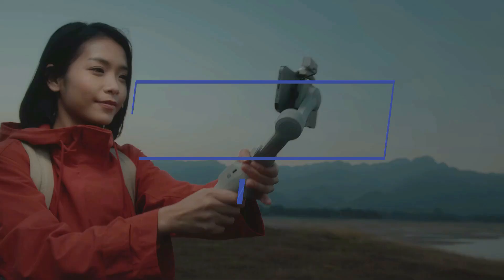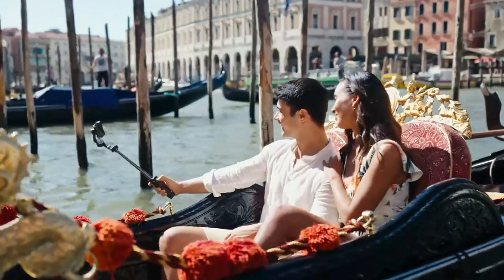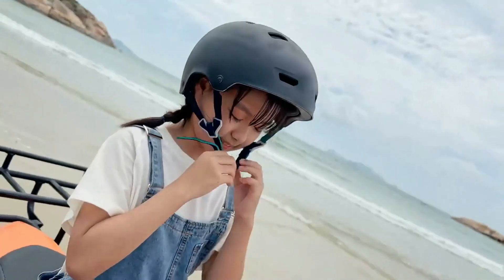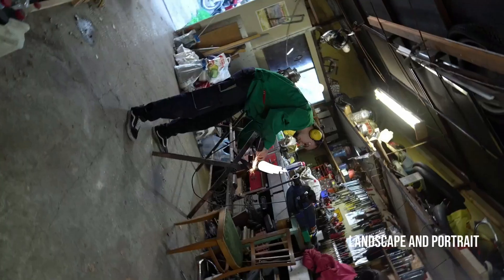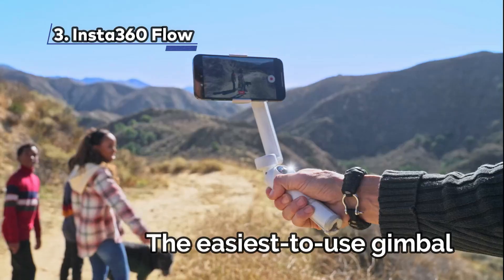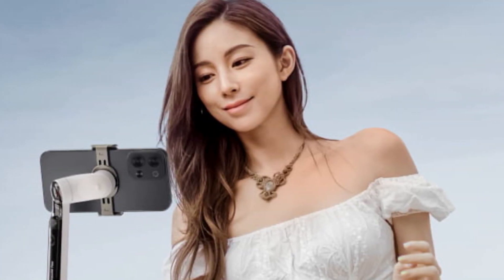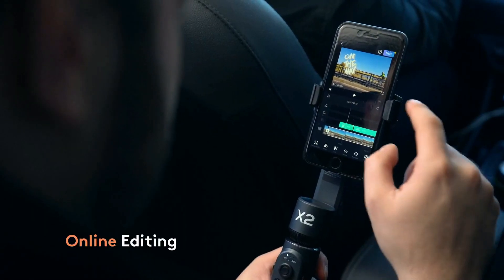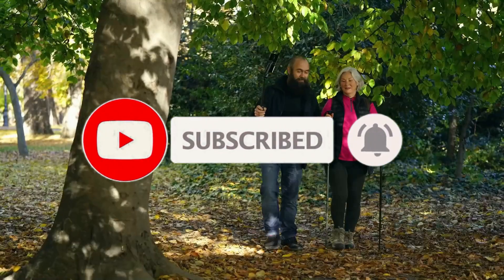Top 5 Best for Android and iPhone Gimbal in 2023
►US Links◄
➜ 5  DJI Osmo Mobile 6
➜ 4  Zhiyun Smooth Q4
➜ 3  Insta360 Flow
➜ 2  ZHIYUN Smooth X2
➜ 1  FeiyuTech Vimble 3

Welcome to the world of filmmaking innovation! In this video, we delve into the realm of Android and iPhone gimbals to unveil the top options for 2023. From steady shots to cinematic creativity, we've rigorously tested these gimbals to ensure your mobile filmmaking is nothing short of innovative.